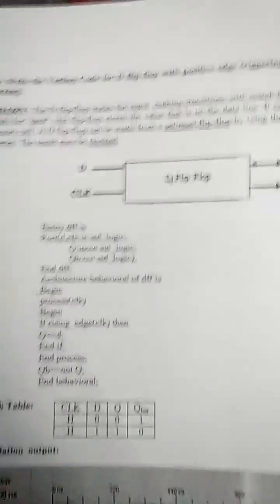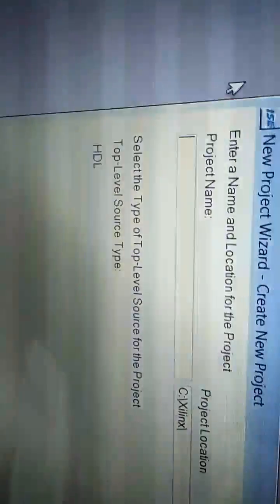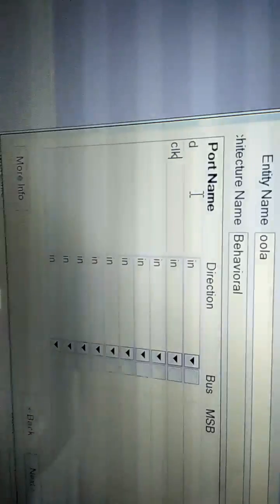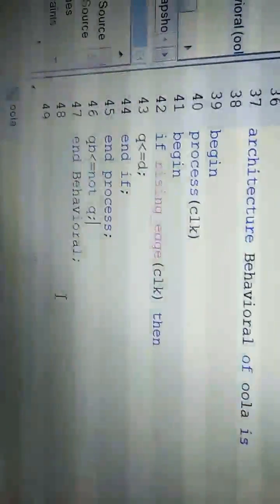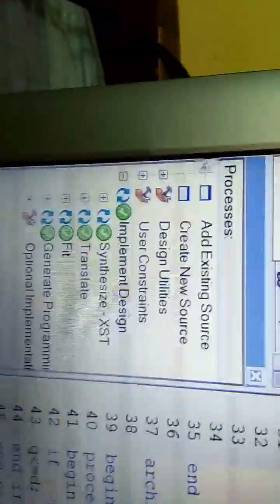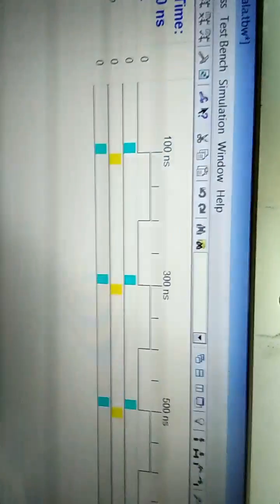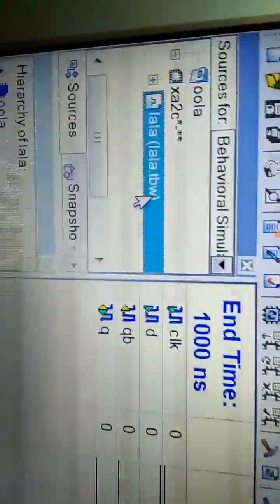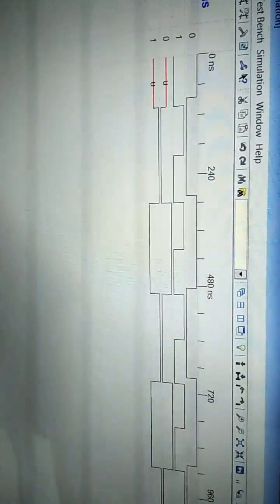D-flipflop verilog software experiment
This experiment is as prescribed by the vtu for 3rd sem BE